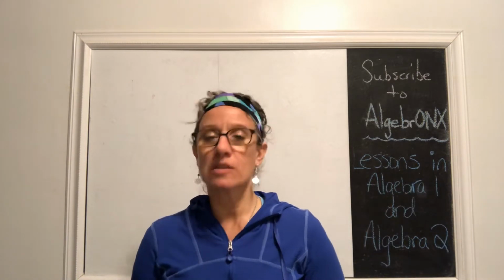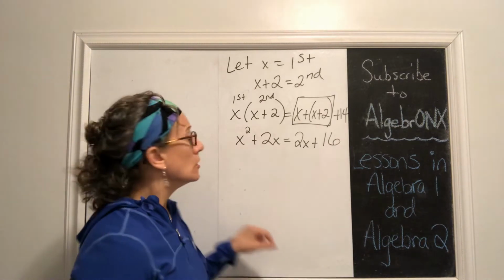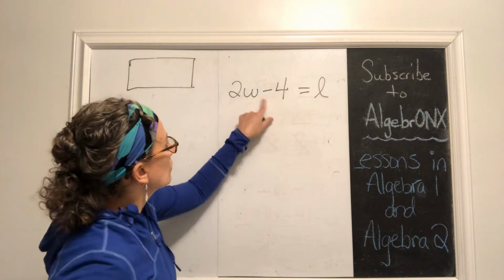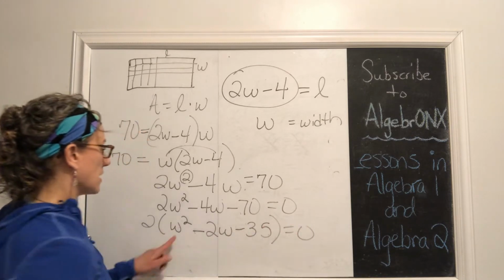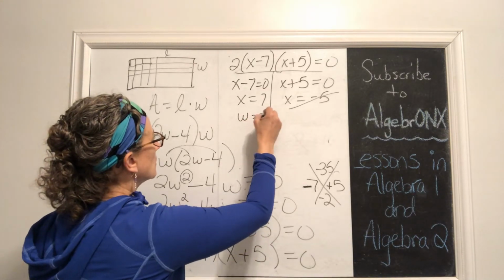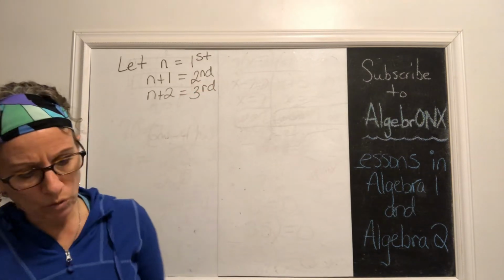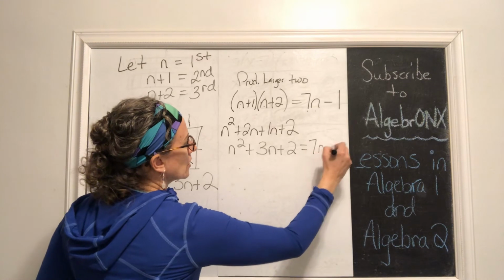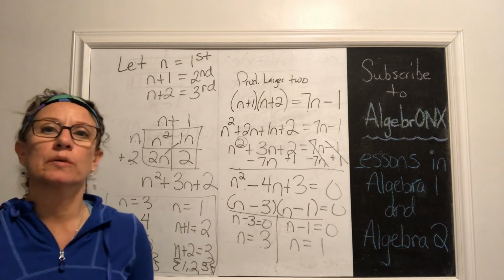Quadratic Word Problems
Algebra1 homework help video featuring three quadratic word problems based on consecutive numbers and area of a rectangle.